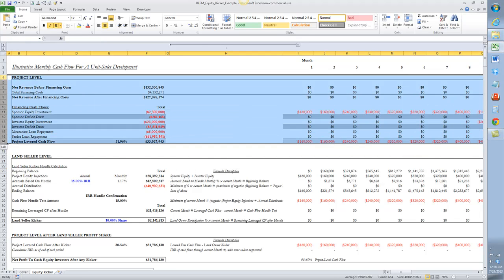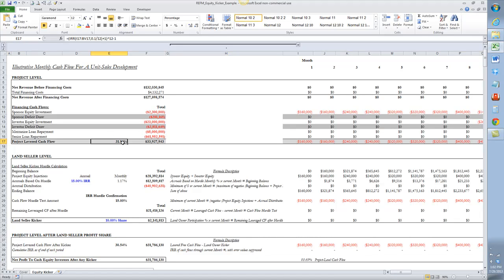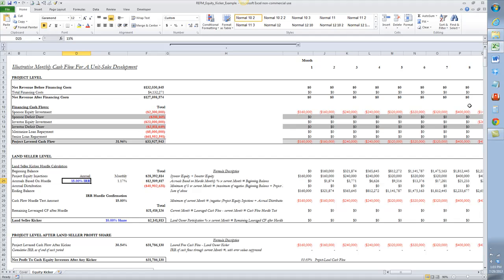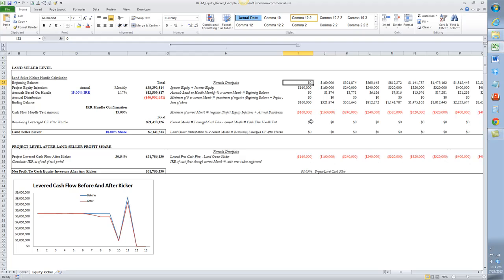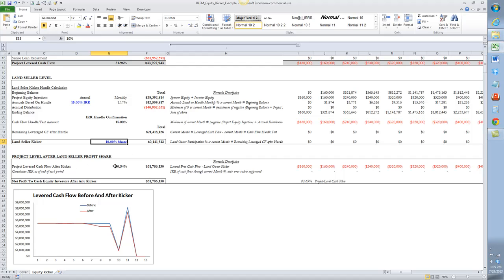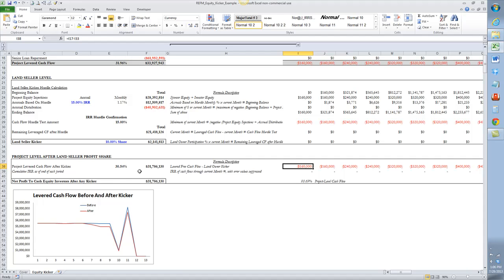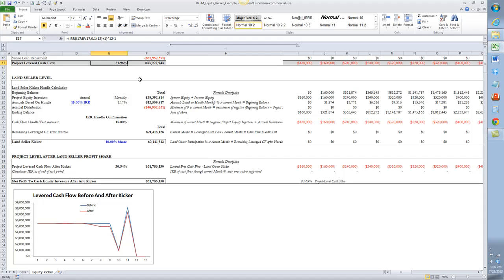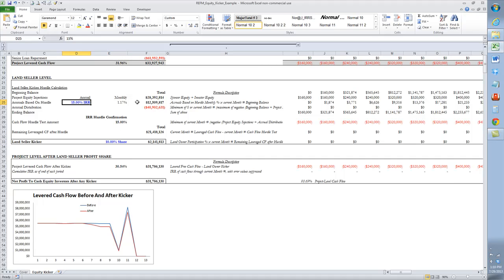REFM Land Seller Equity "Kicker" Tutorial